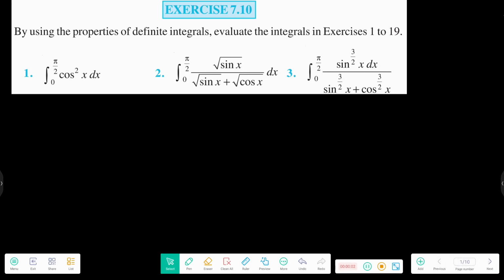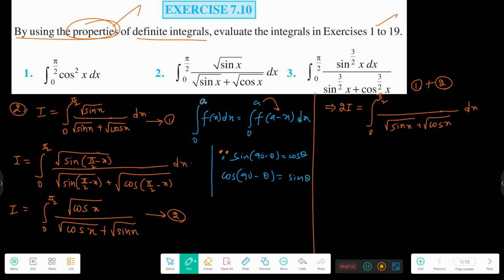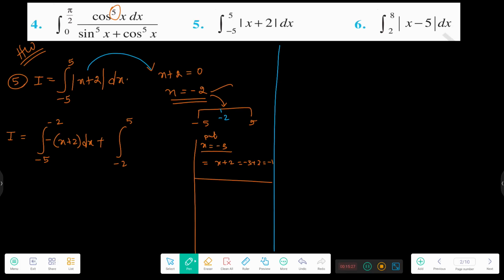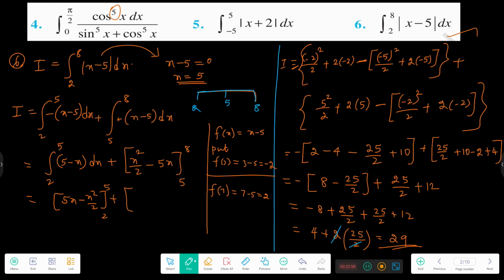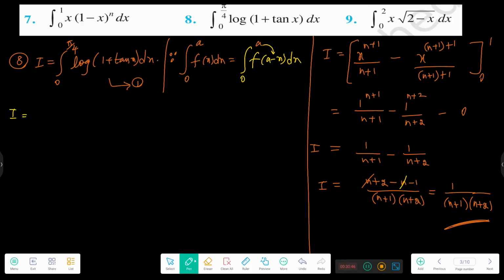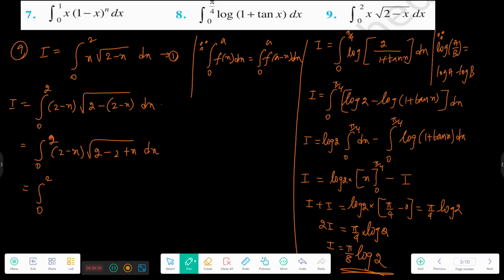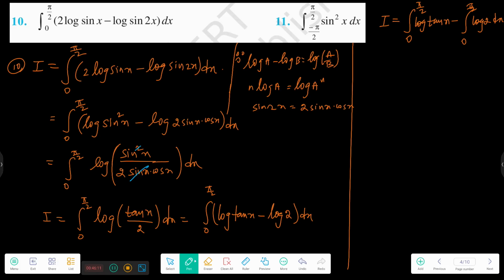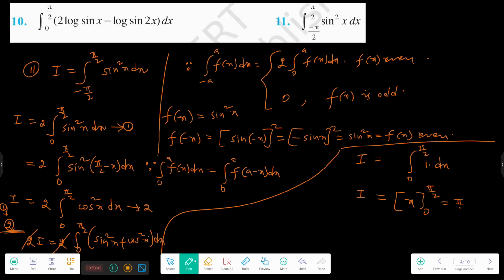Exercise 7.10 (1 to 11) Class 12 Maths CBSE | Chapter 7. Integrals